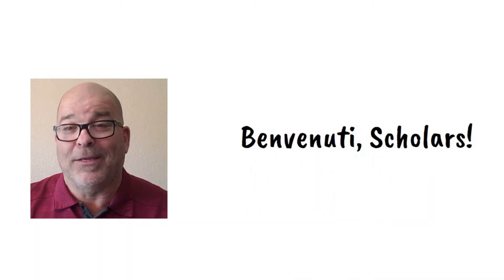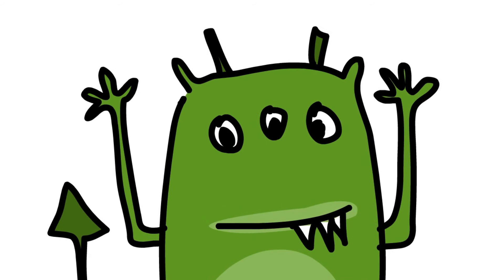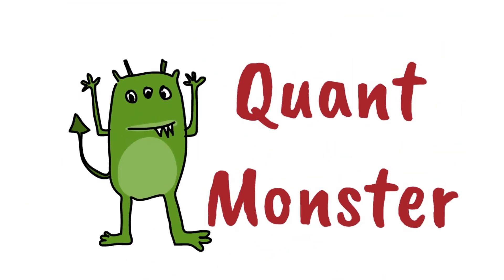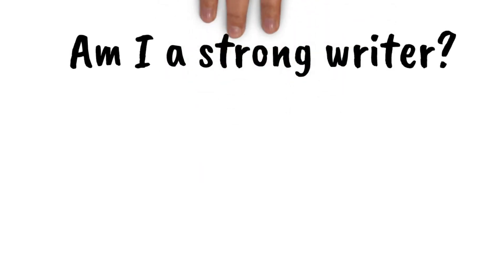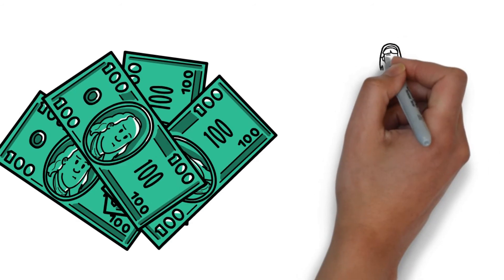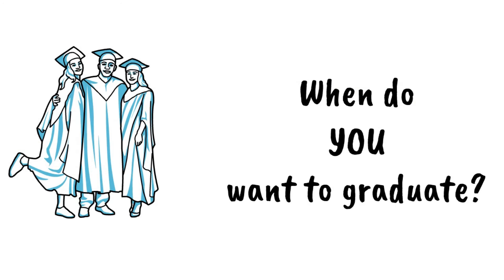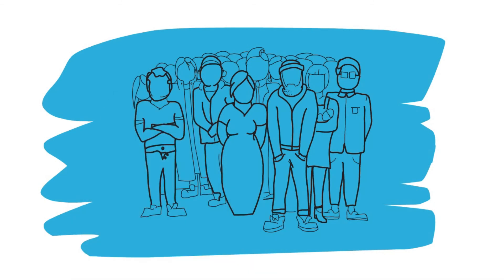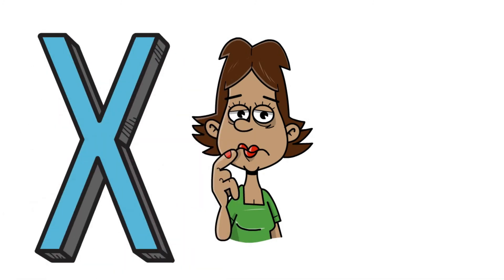Qualitative Study? Think AGAIN!! || How Choosing a QUANTITATIVE Studies May SAVE you Time & Money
Too many people have eliminated quantitative research because of arithmophobia, the fear of math.  However, quantitative research may save you TIME & MONEY because data collection, writing, and IRB may be much, much faster and easier.

Please join the community of scholars on this channel! Let me help YOU get to graduation!

Recommendations for Quantitative Resources:
Salkind &Frey (2021) Statistics for People Who (Think They) Hate Statistics

Recommendations for Qualitative Resources:
Braun & Clarke (2013) For Beginners
Braun & Clarke (2021) Thematic Analysis
Saldana (2021) Coding Manual
Giorgi (2009) Descriptive Phenom
Moustakas (1994) Phenom Research
Yin (2017) Case Study

Recommendations for Resources for ALL Methodologies:
Cresswell & Cresswell (2018)
Barros (2016) Academic Phrasebook (MUST HAVE!!)
Bryman (2016) Social Research Methods

Recommendations for Human Comfort Items:
Birkenstock sandals
Jogger Sweatpant
Under desk foot rest
Laptop stand
Seat Cushion & Lumbar Support

These links share products at no extra cost to you. I may receive some products in exchange for my honest review. My opinions are my own and are not influenced by brand, person, or company.

APA citation:
Markette, N. & Markette., J. [Dr. Markette]. (2021, August 5). Qualitative Study? Think AGAIN!! || How Choosing a QUANTITATIVE Studies May SAVE you Time & Money. [Video].